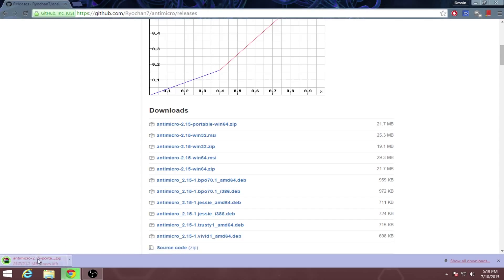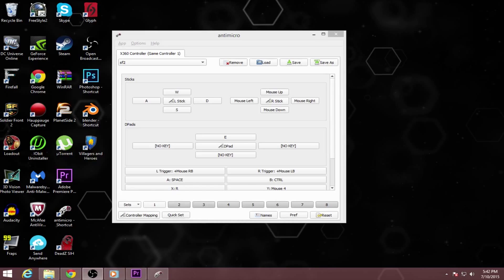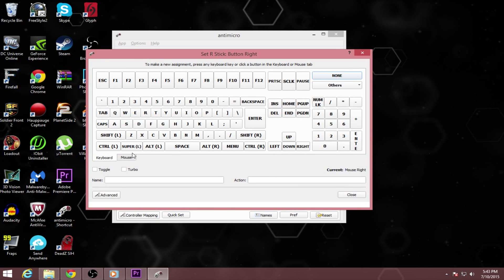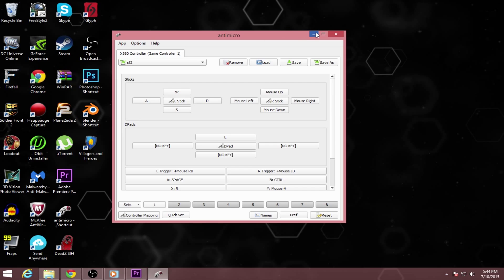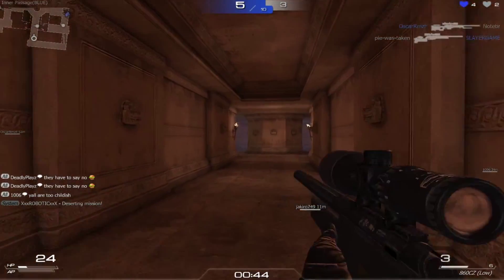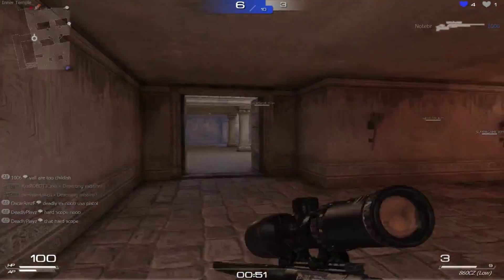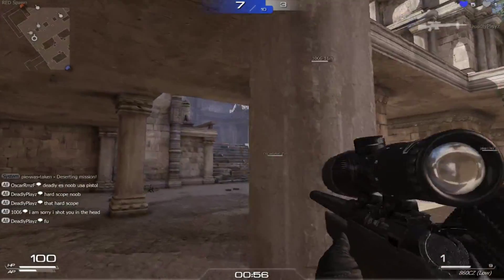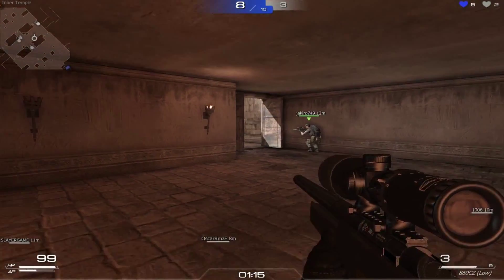PLAY ANY PC GAME WITH A CONTROLLER [2016 Tutorial]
♫ Song Information ➟